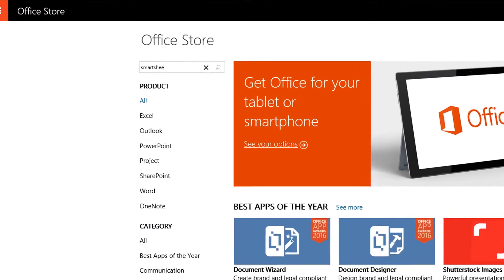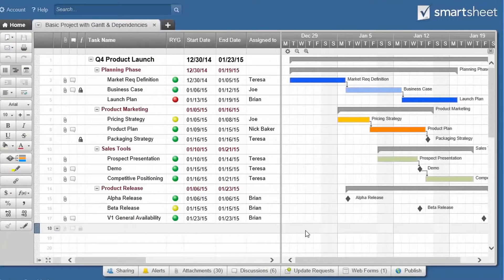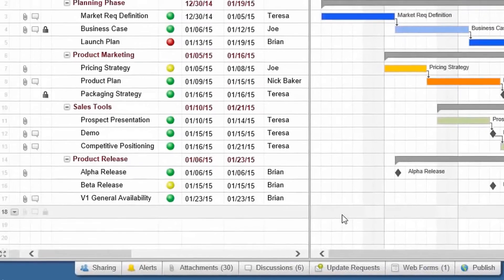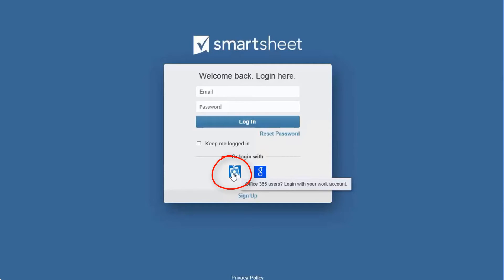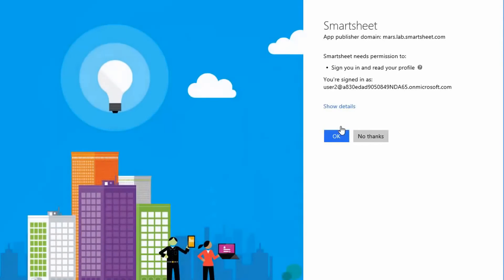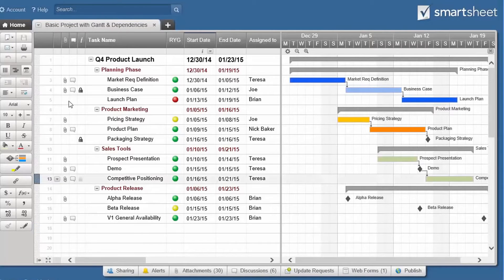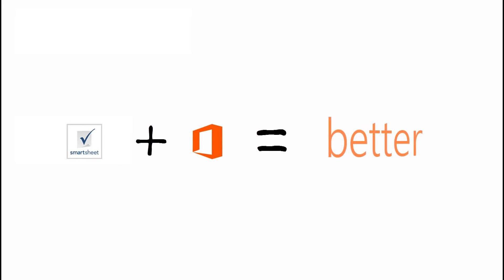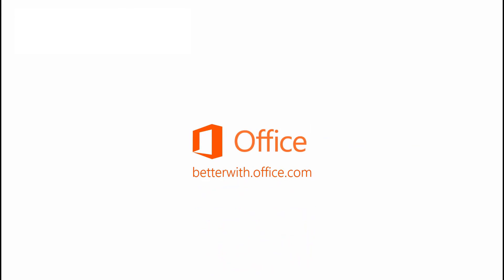Smartsheet Office365 Web App